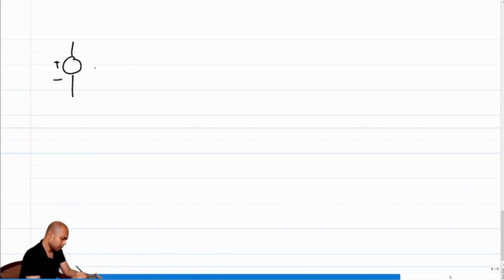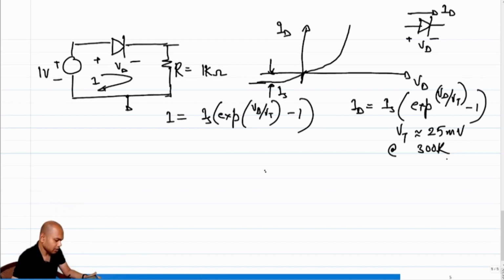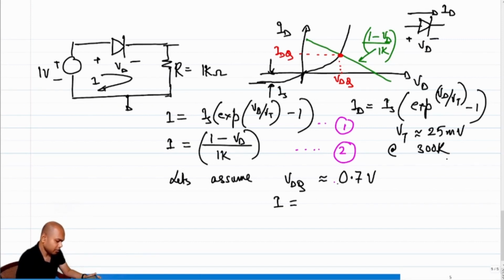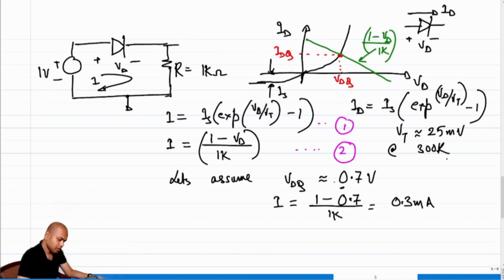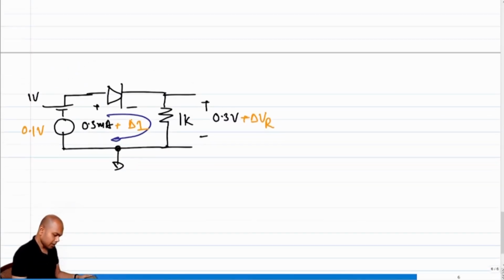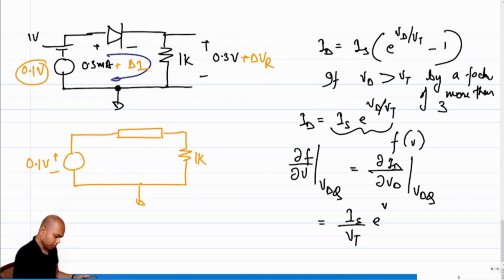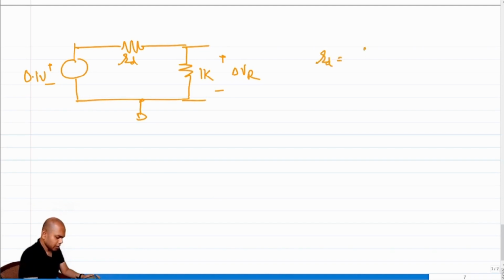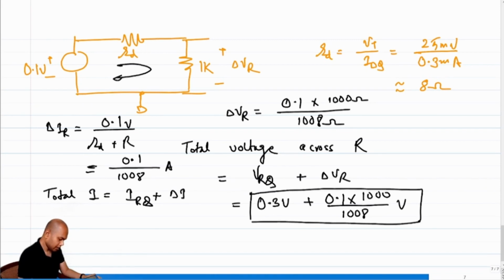Lecture 05 Module 2